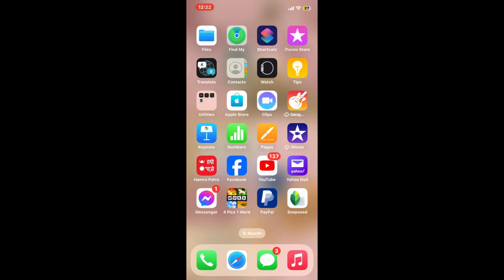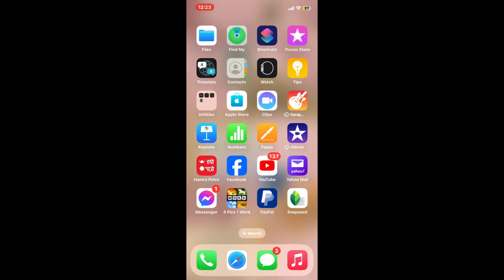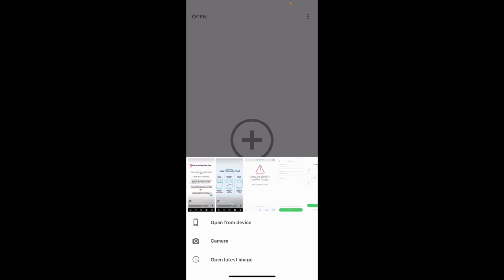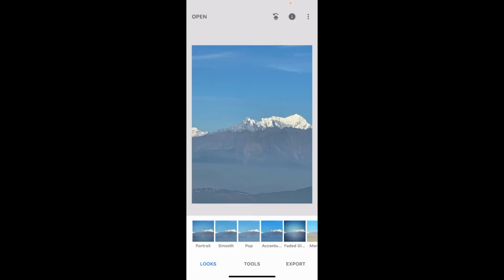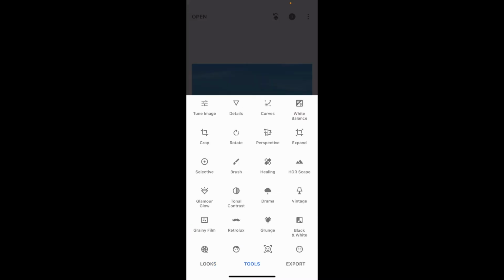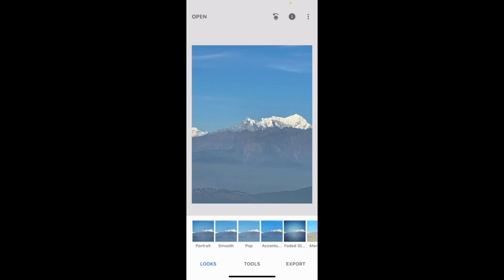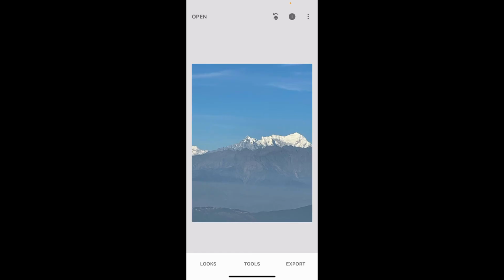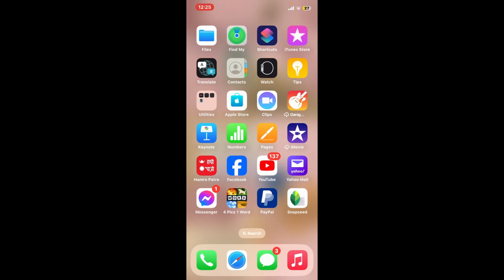How to Add Image in Snapseed App 2024?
In this video, we'll show you step-by-step how to add an image in Snapseed, the powerful photo editing app.
Whether you're a beginner or looking to refine your editing skills, we've got you covered.

Follow along as we demonstrate the process of importing and enhancing your images using Snapseed's intuitive tools.